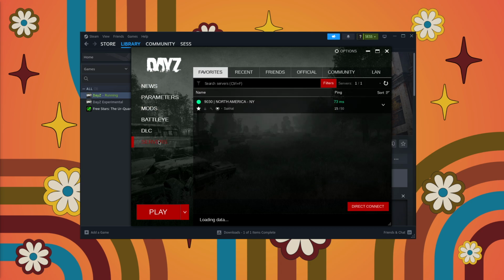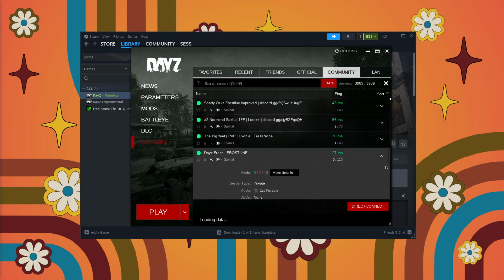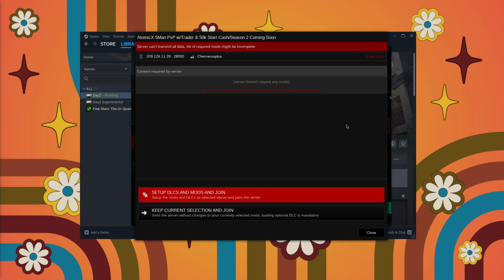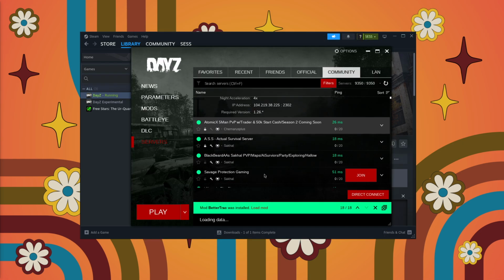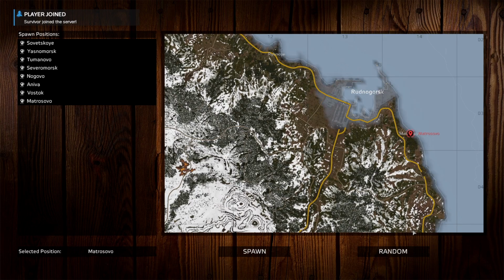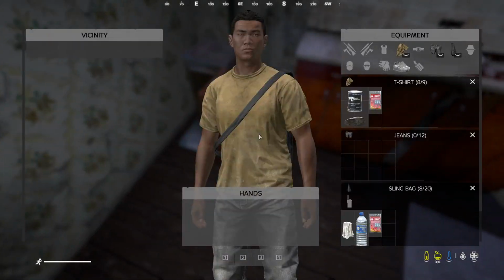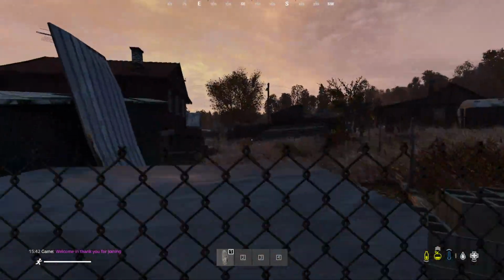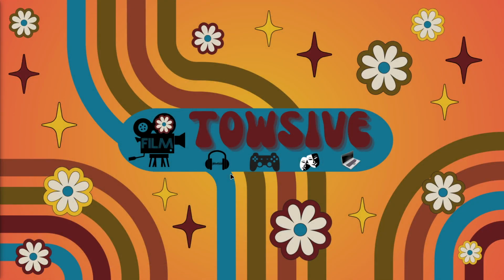Dayz mods supported in Linux natively?! (No scripts needed?) Dayz 1.26!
It appears that the 1.26 update has fixed Dayz mods in Linux, allowing them to run natively with the launcher! More testing needed!